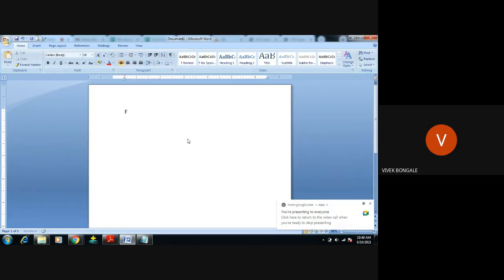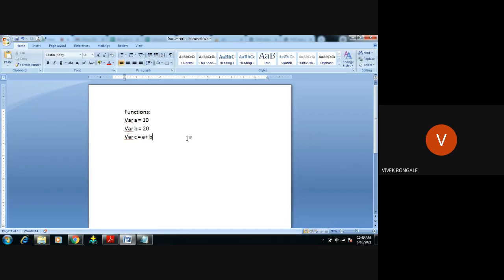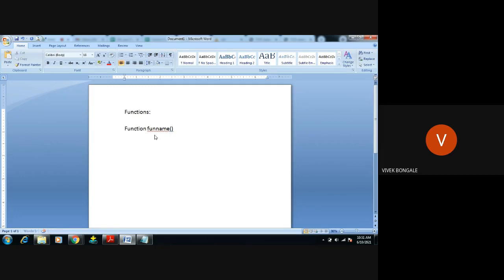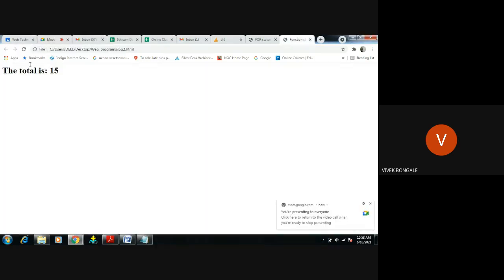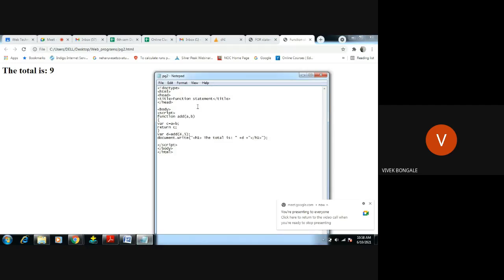Syntax Functions Module-3